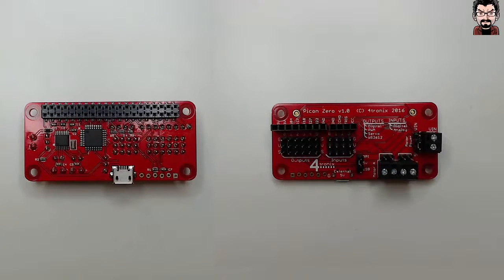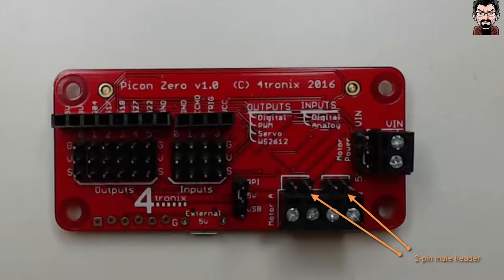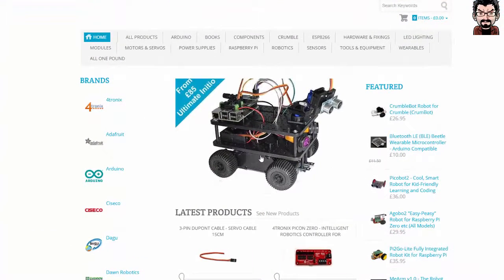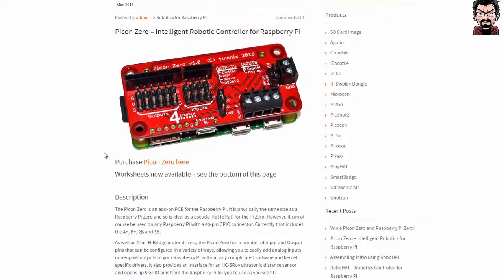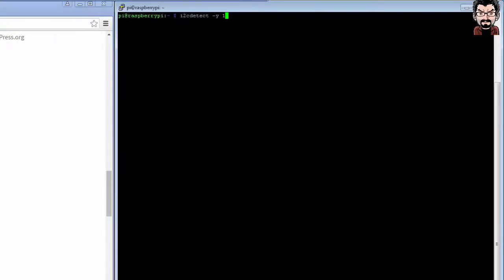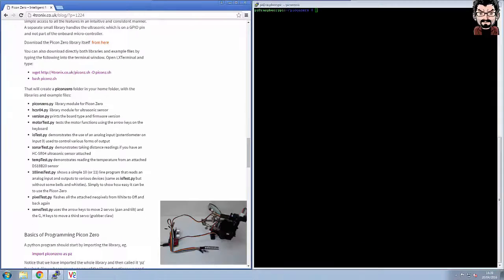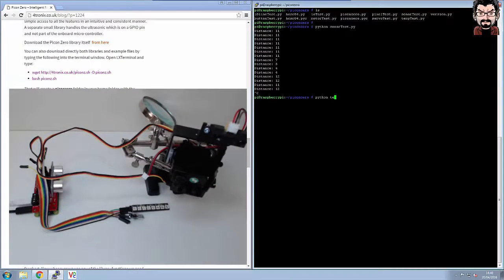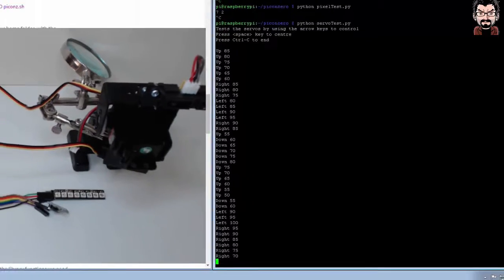4Tronix PiconZero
A review of the latest board from 4Tronix. The Picon Zero